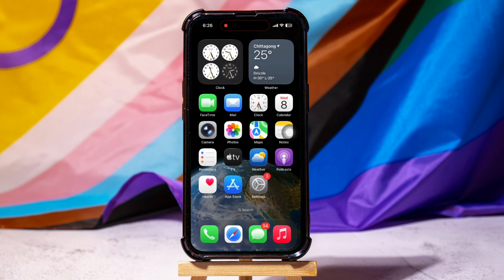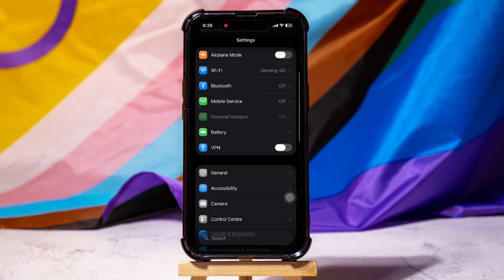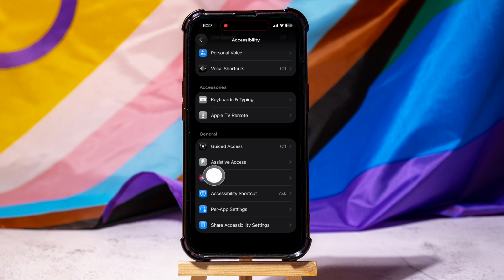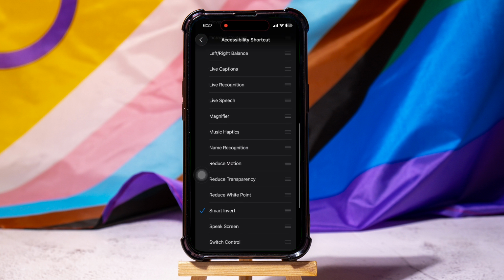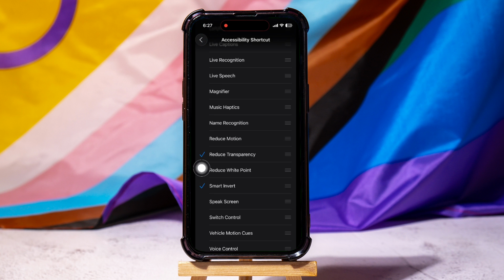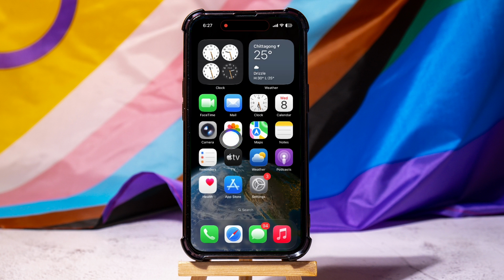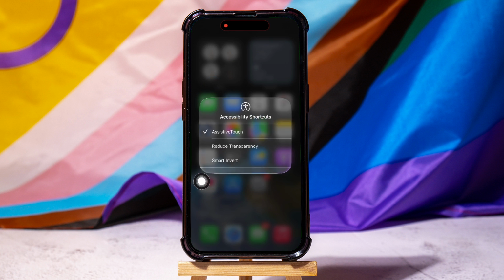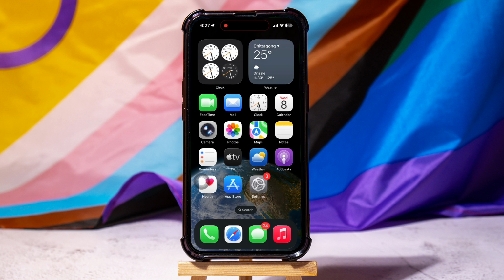How To Add Accessibility Shortcuts On iPhone 2026 (Step-By-Step Tutorial)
Today I'll show you how to set up accessibility shortcuts on your iPhone to make your device more user-friendly and easier to navigate. You'll discover how to create quick access to essential accessibility features like VoiceOver, Magnifier, AssistiveTouch, and many more with just a triple-click of your side button or home button. We'll dive into the Settings app where I'll guide you through enabling these powerful shortcuts and customizing them to fit your specific needs. I'll demonstrate how to add multiple accessibility options to your shortcut menu, so you can quickly toggle between features like Voice Control, Switch Control, and Zoom without digging through multiple settings screens. You'll also learn how to rearrange the order of your shortcuts and remove ones you don't use. Whether you're setting this up for yourself, a family member, or just want to be prepared for when you might need these features, this simple setup process will save you time and make your iPhone much more accessible. The best part is that these shortcuts work on any iPhone model and are completely free to use.